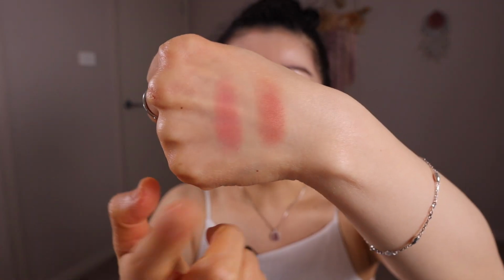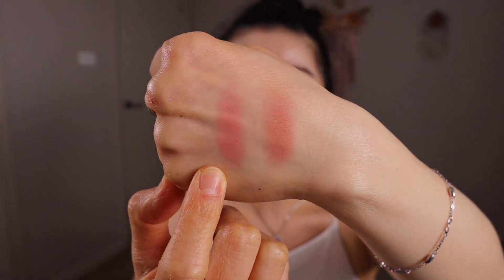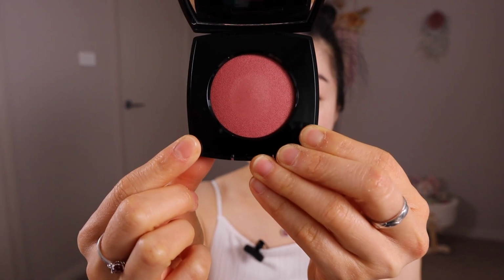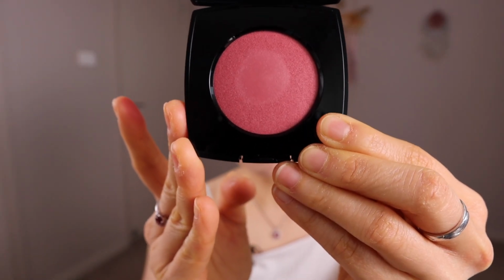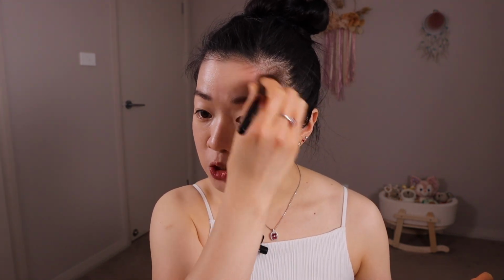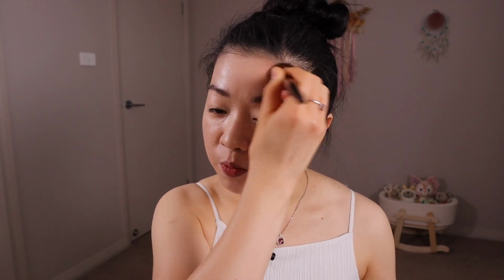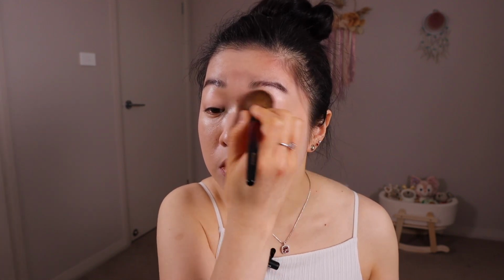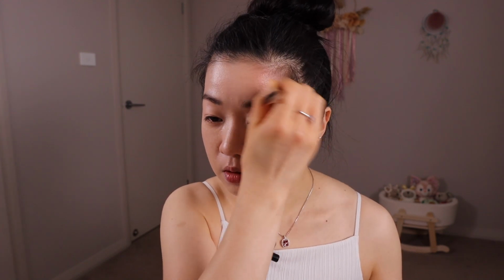New Chanel Joues Contraste Intense Cream to Powder Blushes | Makeup play session | QuingStar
You are Beautiful, You are Unique and You are Loved.

Staring Products:
Chanel Joues Contraste Intense Cream to Powder Blush - Rose Radiant & Rose Ardent
Chanel Les Beiges Foundation - B00
Chanel Le Blanc De Chanel Multi-Use Illuminating Base
Guerlain Kiss Kiss Bee Glow Lip Oil - Honey